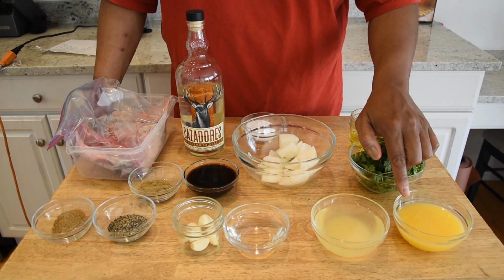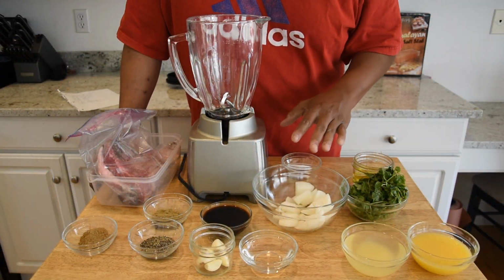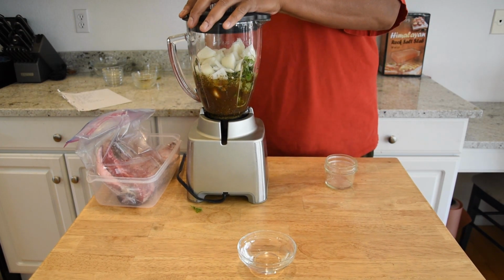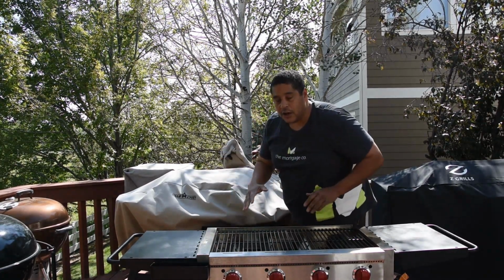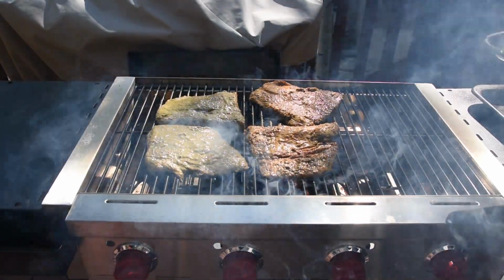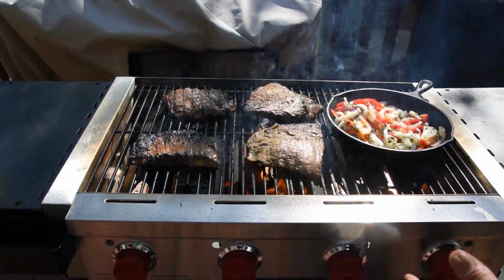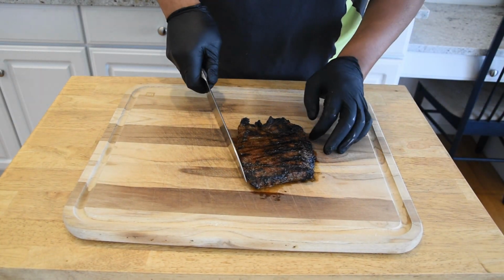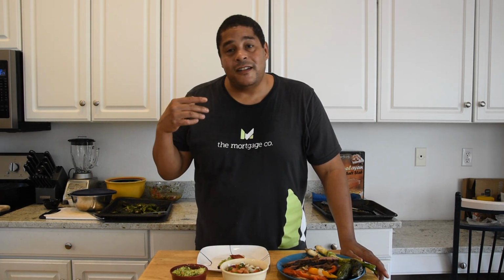How To Make Carne Asada - Carne Asada Marinade Recipe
If you are looking for a Carne Asada Recipe, this is one you should try. I used a combination of Authentic Carne Asada Recipes to come up with my recipe. I grilled my Carne Asada over open flames, but you can do this in the oven on broil, or in a cast iron skillet on the stove top. I even saw a crock pot Carne Asada Recipe when I was doing my research.
I served this Carne Asada with grilled green onions, jalapenos, bell peppers and onions, along with guacamole and pico de gallo. They made excellent fajitas.

Carne Asada Marinade Ingredients:
* 2 Pounds Skirt Steak
* 1/4 Cup Orange Juice
* 1/4 Cup Canned Pineapple Juice
* 1/2 Cup Tequila (Reposado)
* 1/4 Cup Worcestershire Sauce
* 2 Tbsp Distilled Vinegar
* 1/4 Large Onion
* 1/4 Cup Cilantro
* 4 to 5 Garlic Cloves
* 2 Tbsp Black Pepper
* 1 Tbsp Salt
* 1 Tbsp Mexican Oregano ( I used regular)
* 1 Tbsp Cumin
*  1/4 Cup Olive Oil (or any other cooking oil)

I did add the tequila off camera. I forgot it in the video

How To Grill Marinated Skirt Steak Carne Asada - Asada Receta